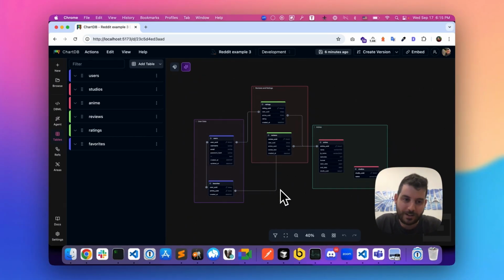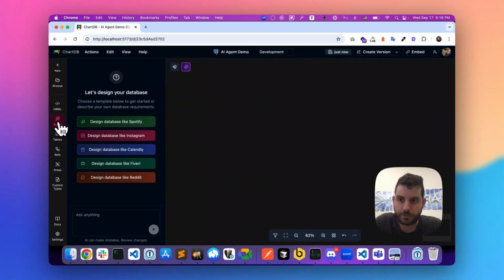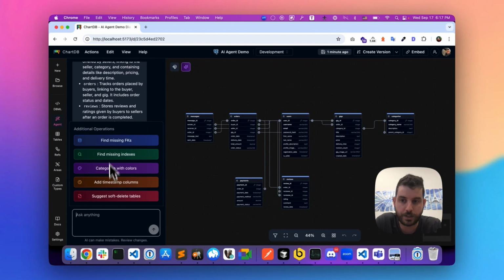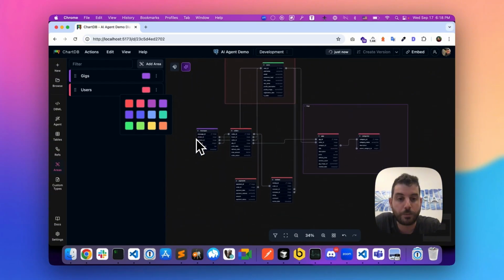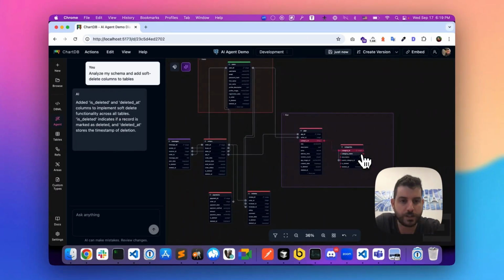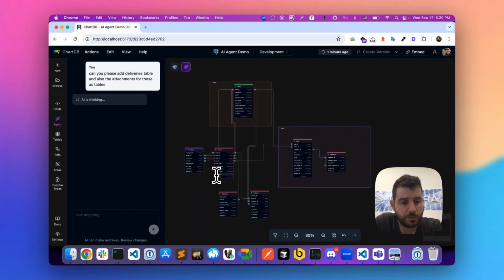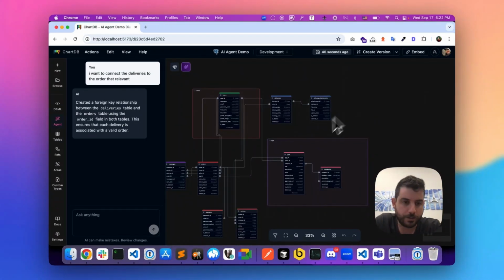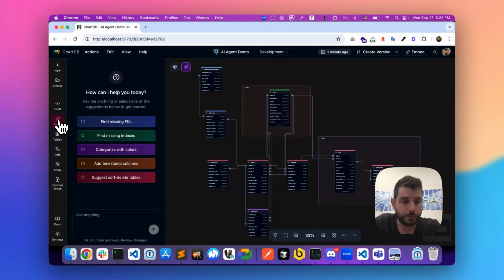How to Design Databases Faster with AI (Chartdb Demo)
Manually designing a database means endless edits, missed keys, and wasted time. You don’t have to do that anymore.

I’m Jonathan Fishner, co-founder and CEO of ChartDB, and we built this tool to take the pain out of database design.

In this video, I’ll walk you through how to create a complete schema from scratch using our AI Agent:

▸ Generate schemas instantly from a prompt

▸ Detect and fix missing foreign keys

▸ Add soft delete columns in one click

▸ Get smart index suggestions

▸ Export clean SQL or DBML instantly

Just tell the AI what you need, review, and apply.